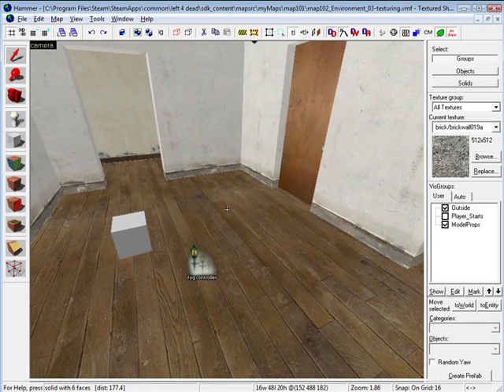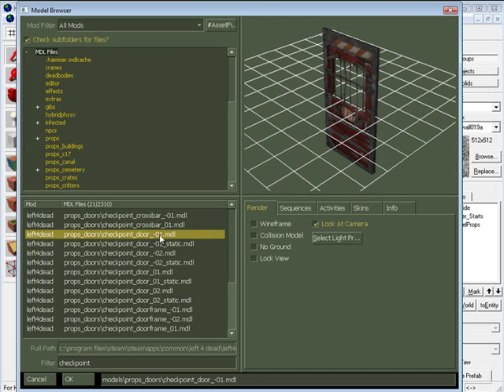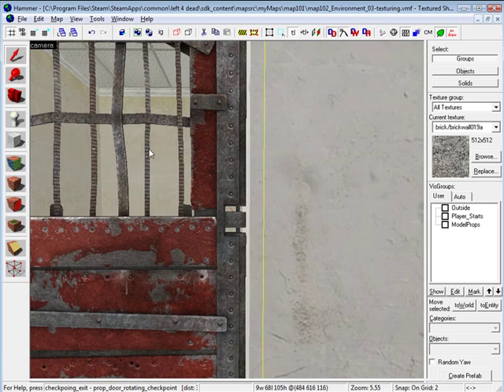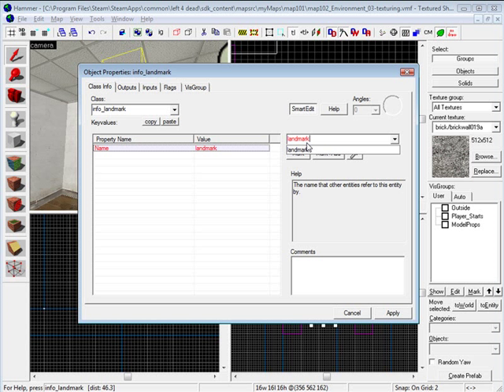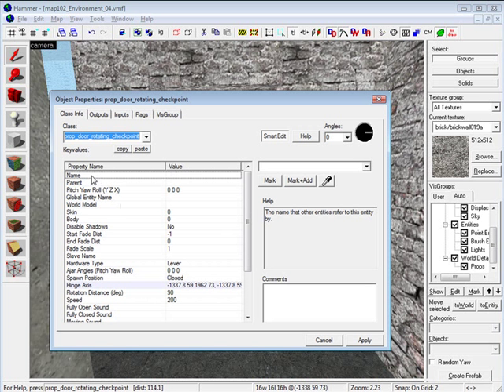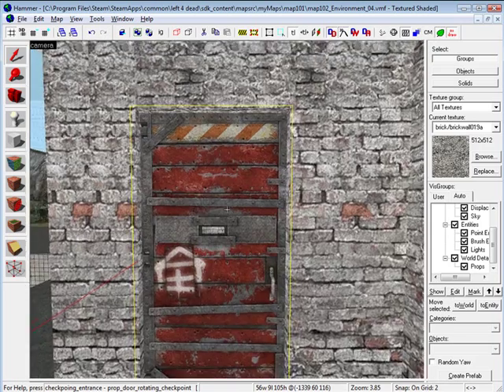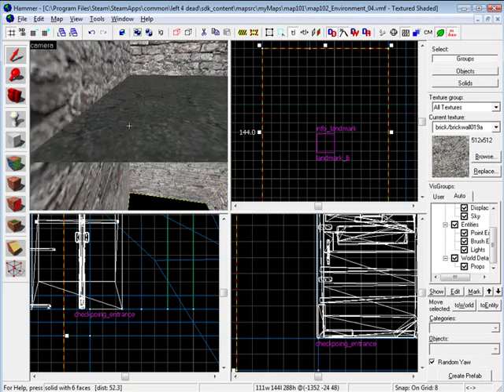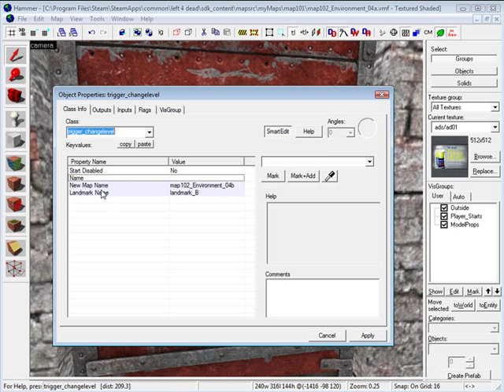Left 4 Dead: Creating a Level/Map Change Part 1 in L4D Hammer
Make sure you know how to set up navigation meshes.

Part 1 of 2 video tutorial shows you how to set up a level change within Hammer Source for Left 4 Dead. This is perfect if you are creating a Campaign.